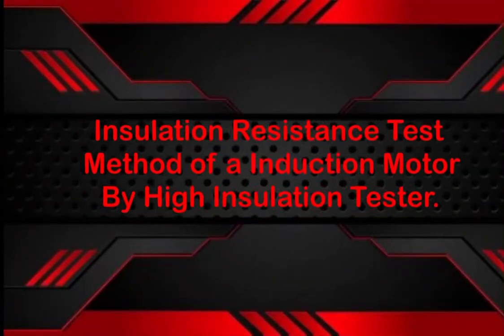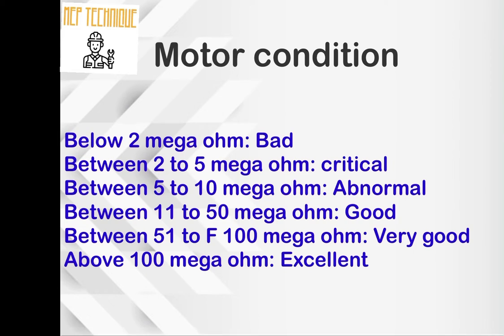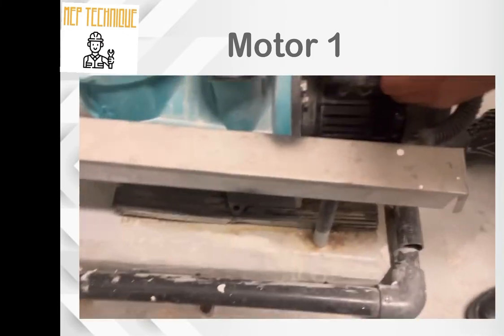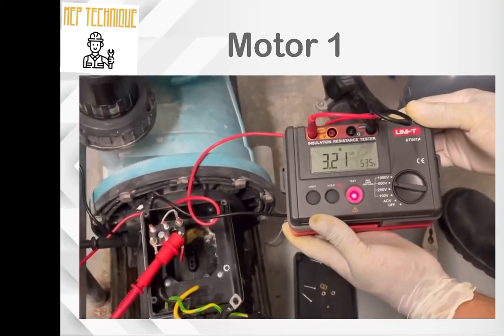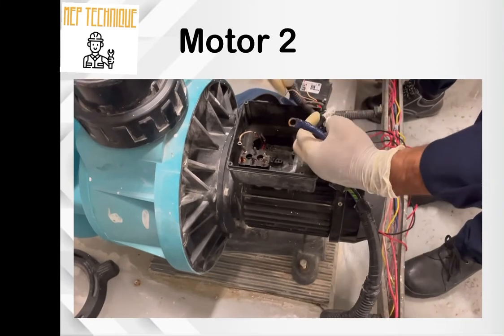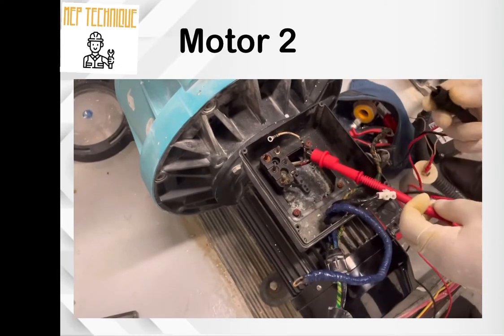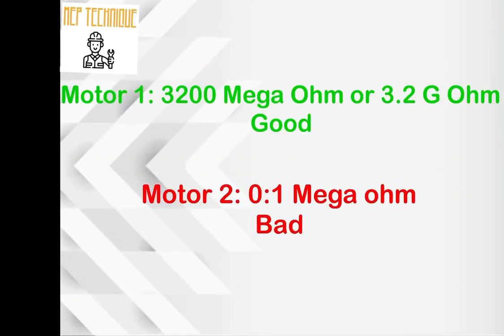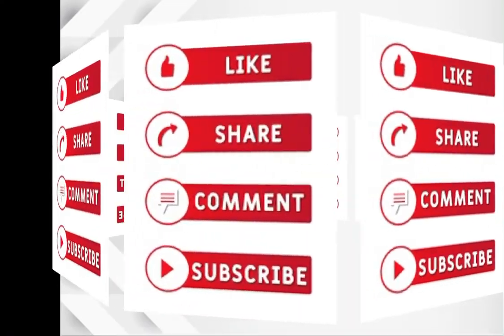How to check insulation resistance of a motor with high insulation tester? Practical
In this video we are going to discuss the process of measuring insulation resistance of a motor.

How to check the motor status by knowing the resistance value?

How to use a high insulation tester?